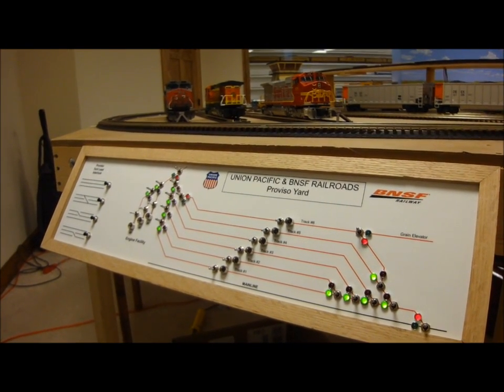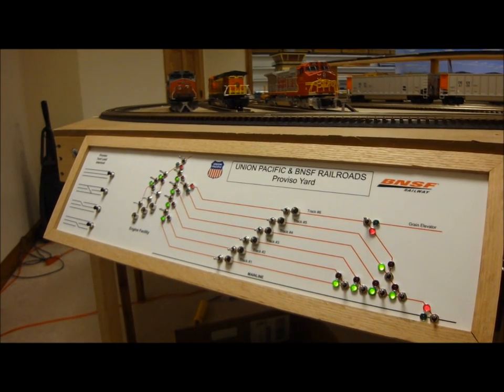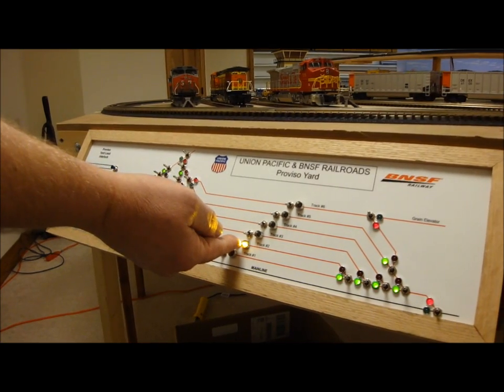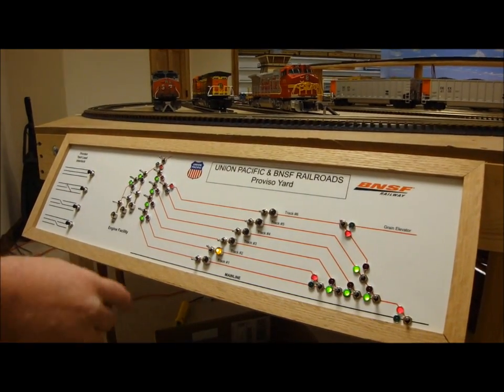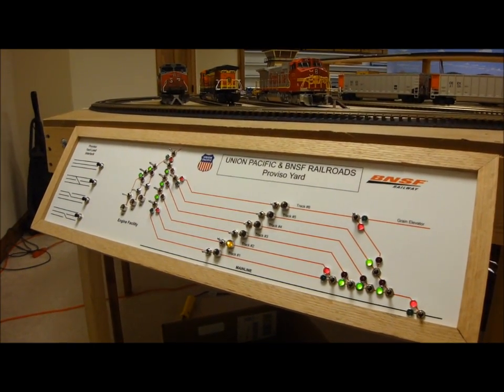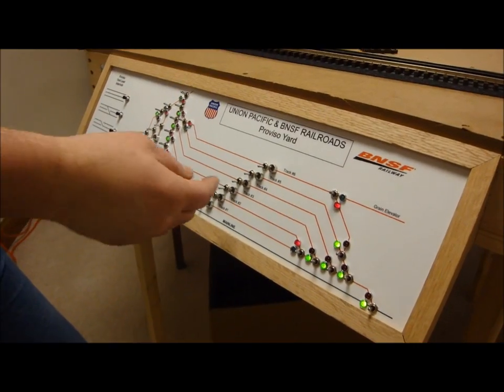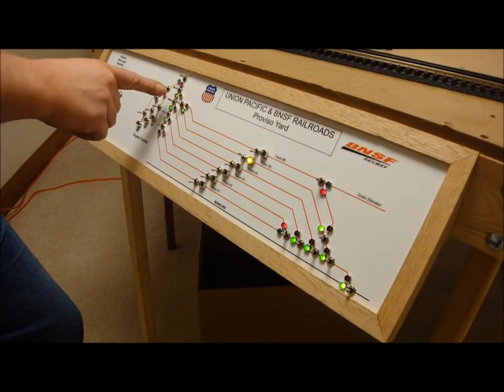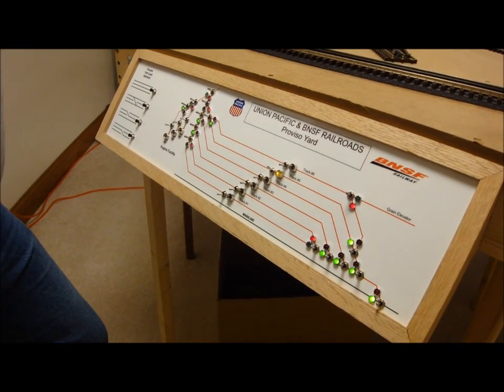Chugman's Freight Yard Control Panel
Demonstration of the new control panel for Chugman's freight yard.